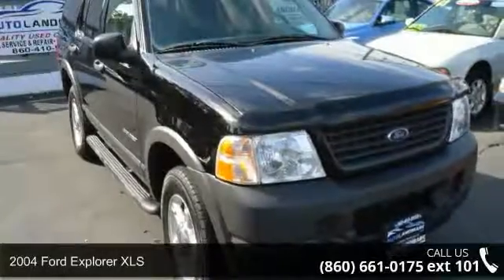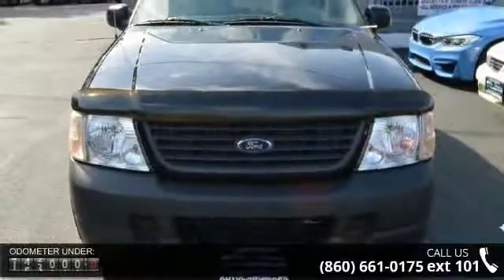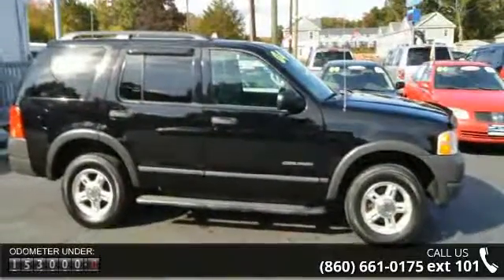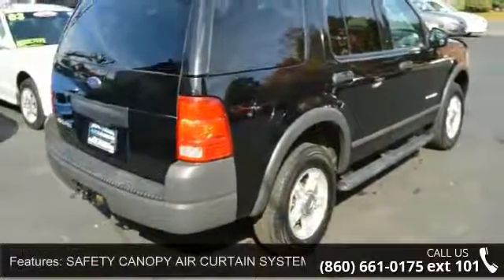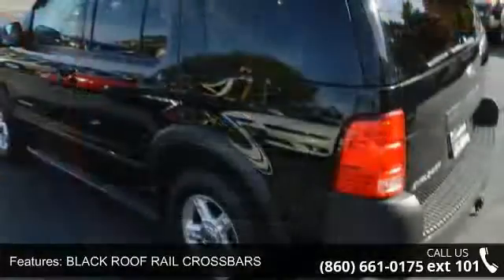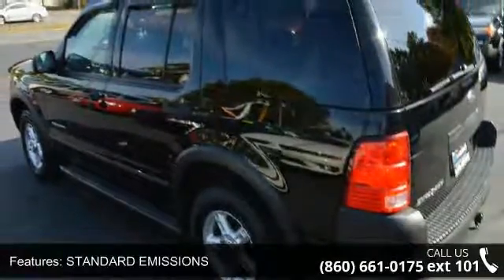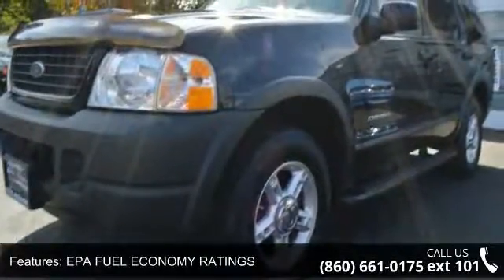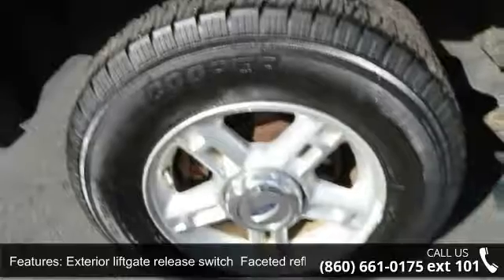2004 Ford Explorer XLS - Auto Landmark - Plainville, CT 0...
* 2004 FORD EXPLORER XLT 4WD - LOADED & SUPER CLEAN SUV ** LOCAL TRADE IN - WELL CARED FOR SUV - ALL MAINTENANCE HISTORY AVAILABLE ** CLEAN CARFAX & 90 DAY WARRANTY INCLUDED *Contact Auto Landmark today for information on dozens of vehicles like this 2004 Ford Explorer XLS. This Ford Explorer is near perfect in every way. A must see and drive!This Ford includes:STANDARD EMISSIONS3.73 AXLE RATIO W/LIMITED SLIP DIFFERENTIALLocking/Limited Slip DifferentialCLOTH LOW BACK BUCKET SEATS (STD)Cloth SeatsBucket SeatsSAFETY CANOPY AIR CURTAIN SYSTEMFront Head Air BagCLASS III/IV TRAILER TOWING PREP PKGTow HitchLocking/Limited Slip DifferentialFLOOR MATSFloor MatsBLACK ROOF RAIL CROSSBARSLuggage Rack5-SPEED AUTOMATIC TRANSMISSION W/OD (STD)5-Speed A/TA/TXLS SERIES ORDER CODE3.55 AXLE RATIOSOLID PAINT (STD)P235/70R16 ALL-SEASON SBR BSW TIRES (STD)Tires - Front All-SeasonTires - Rear All-Season4.0L (245) SOHC SEFI V6 FFV ENGIN... read more